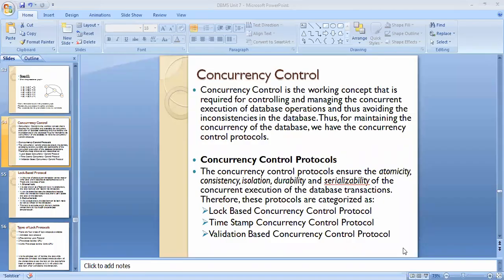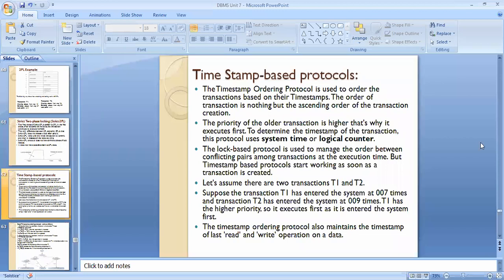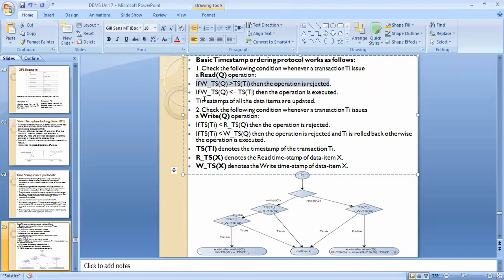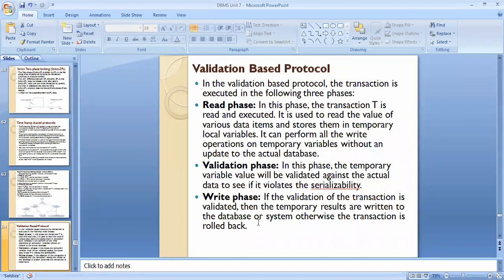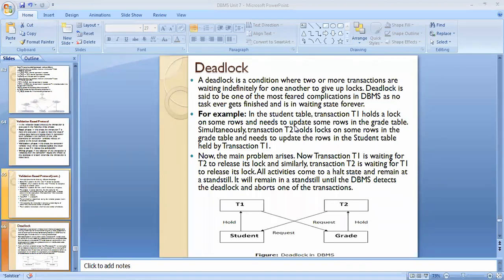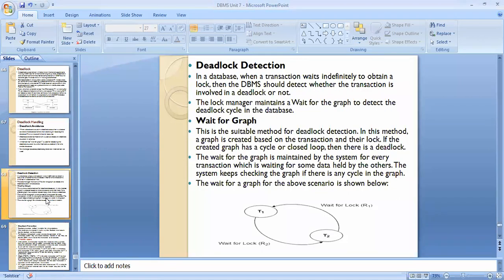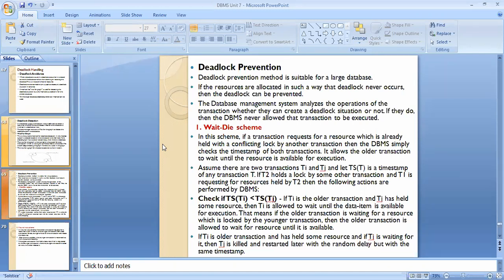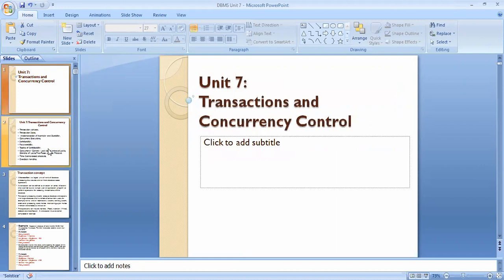DBMS Lecture 46 30_12